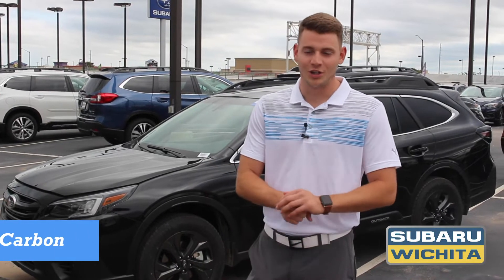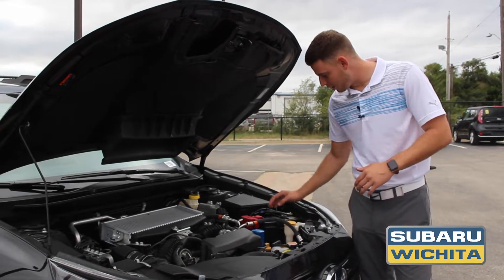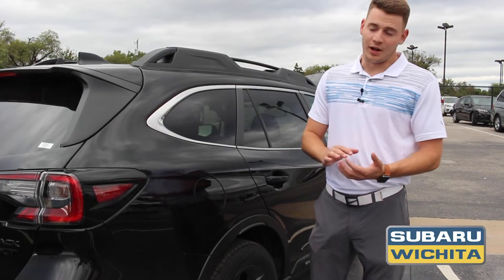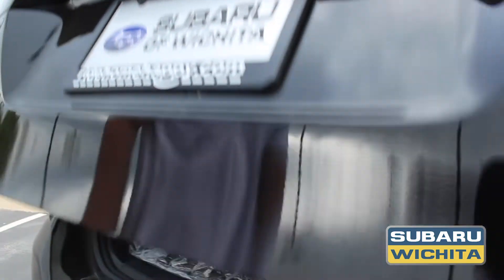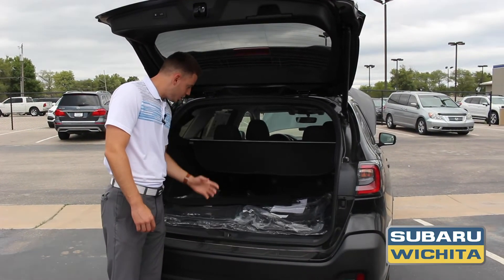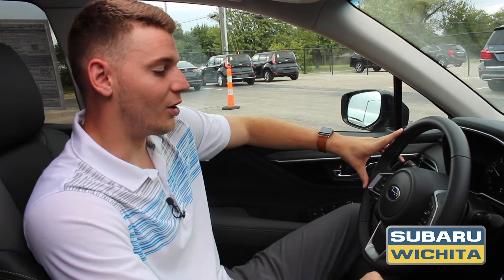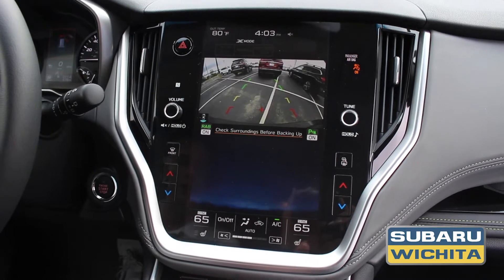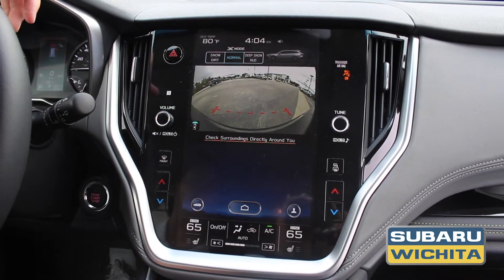Check Out The Stylish 2020 Subaru Outback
Check out the 2020 Subaru Outback! From safety and storage features to advanced technology, our Sales Guru, Asa, can tell you everything you need to know about this stylish ride!